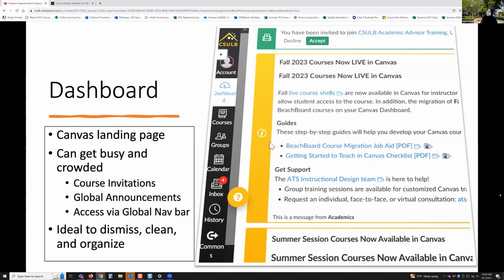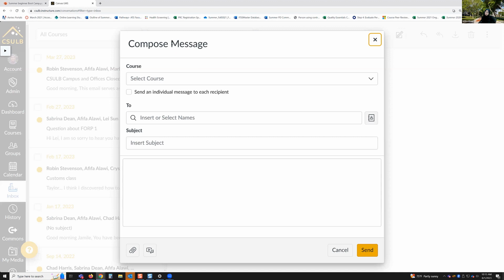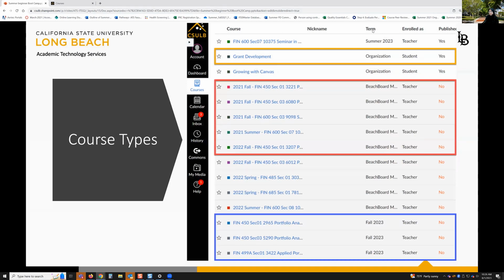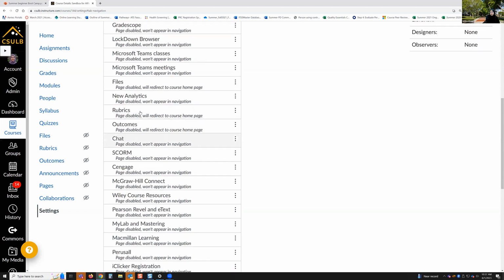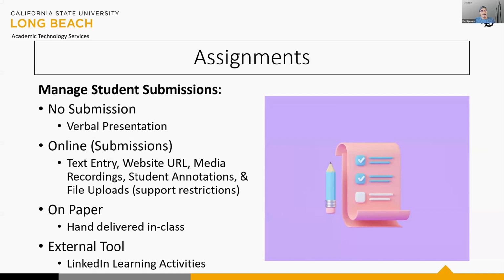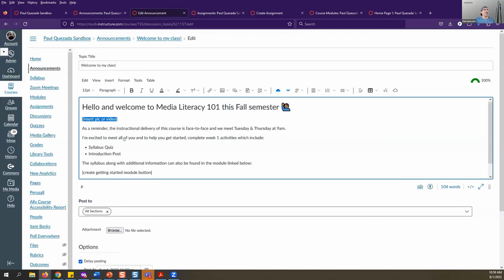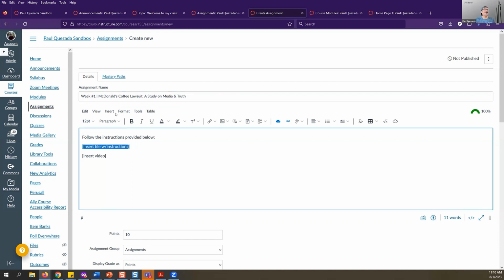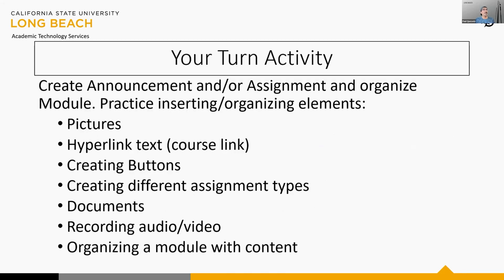Canvas Beginner Bootcamp 08-01-23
The Canvas Beginner Boot Camp is designed as a crash course in getting you started building and teaching in Canvas, for those who have not used Canvas before.  We will cover accessing your dashboard and organizing your course list, identifying your migrated course content from BeachBoard and copying to your Canvas course for the upcoming term start, and creating and organizing your course content on the modules page